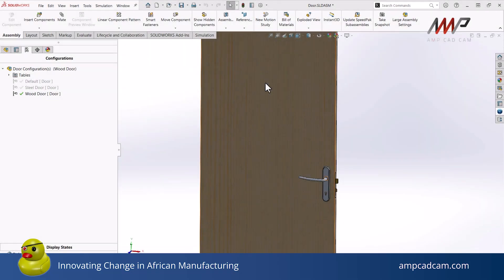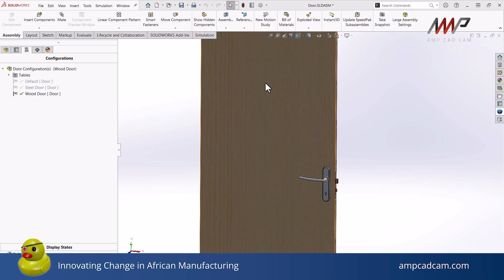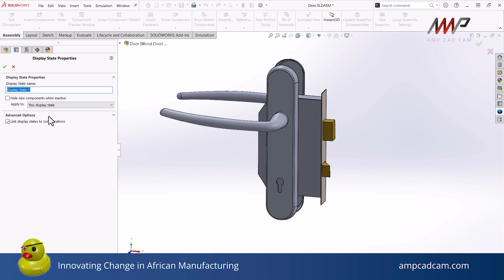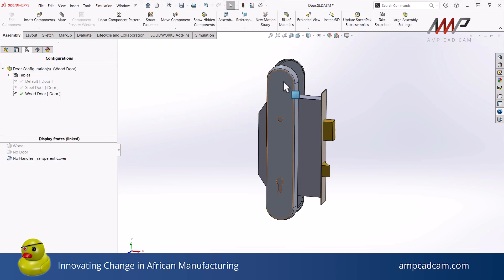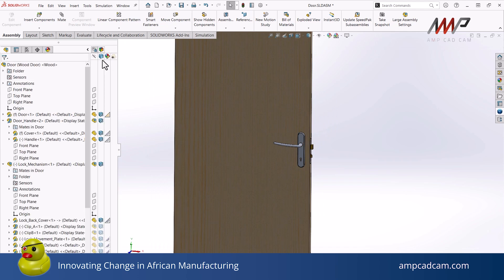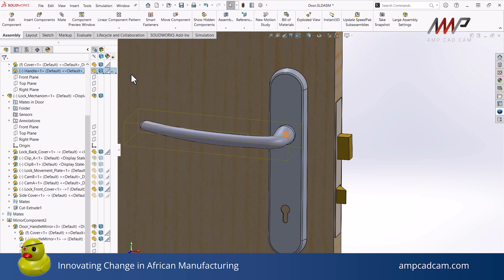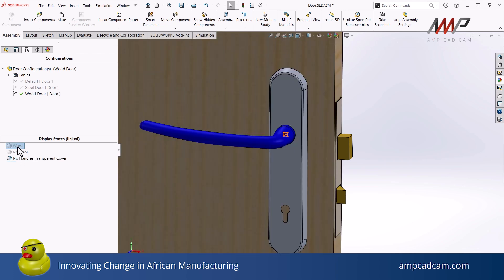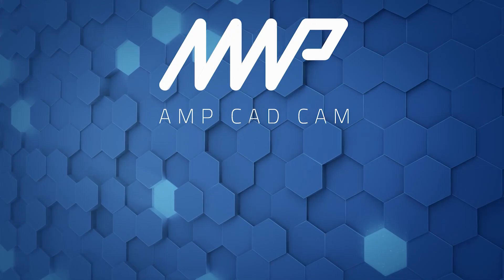How To Use Display States in SOLIDWORKS | SOLIDWORKS Tutorial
Simplify your large assemblies in SOLIDWORKS with Display States!

Managing complex assemblies can feel overwhelming, especially in collaborative projects. This video demonstrates how to create and use Display States in SOLIDWORKS assemblies to make your workflow more efficient. Learn how to:

Control the visibility, appearance, and transparency of components.
- Link or unlink Display States from configurations.
- Quickly access specific parts for review or experimentation.

📚 Interested in mastering these techniques? Join our Assembly Modeling training to dive deeper into configurations, display states, and more!